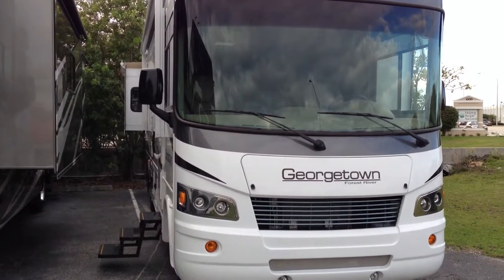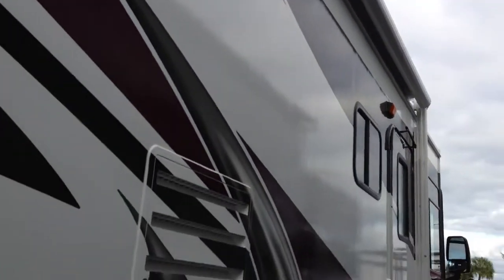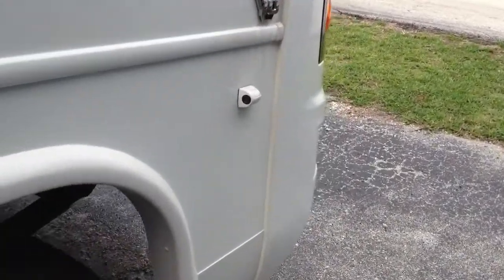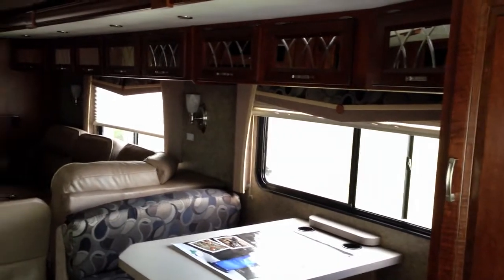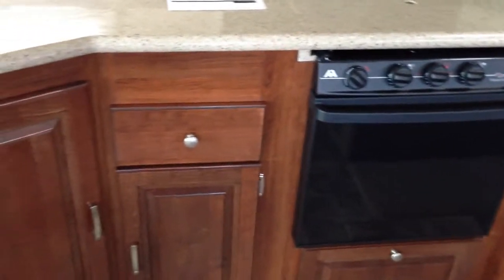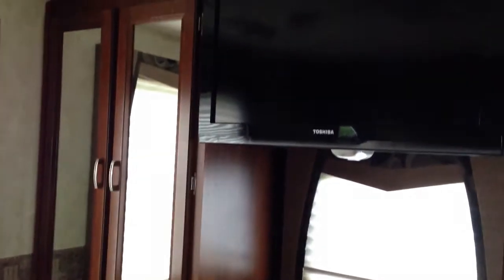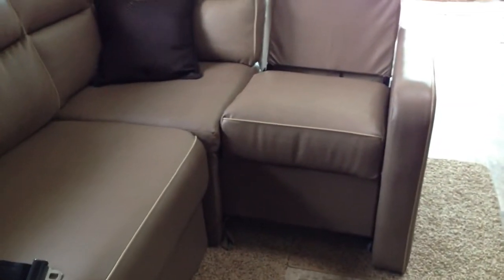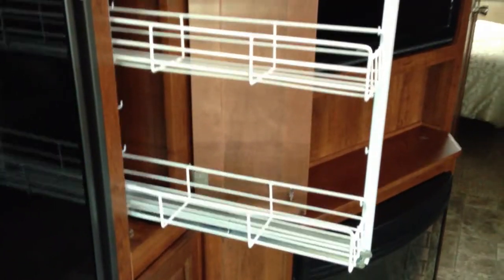2013 Forest River Georgetown 335 DS | Florida Outdoors RV Center